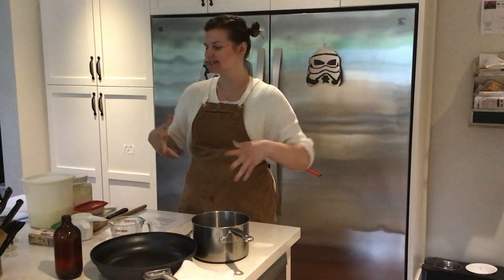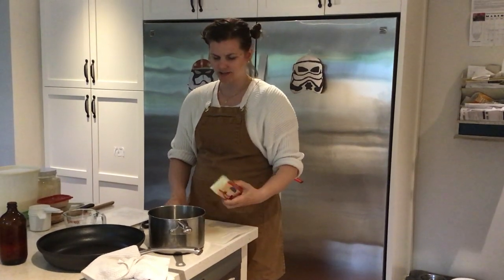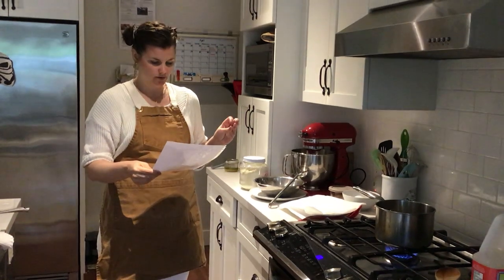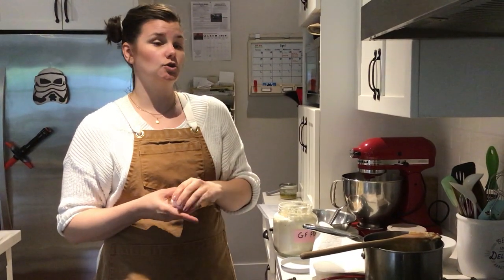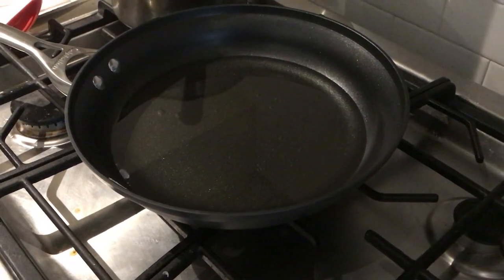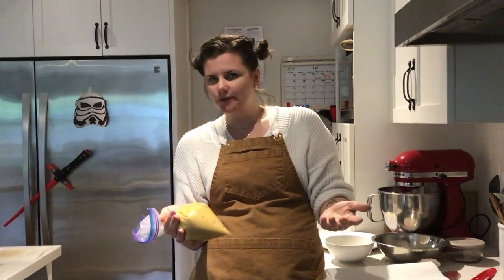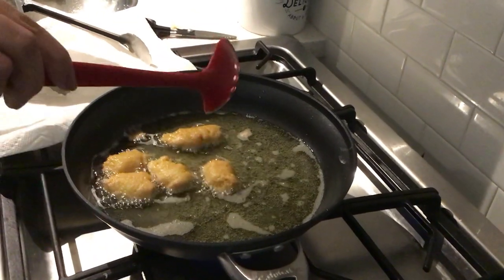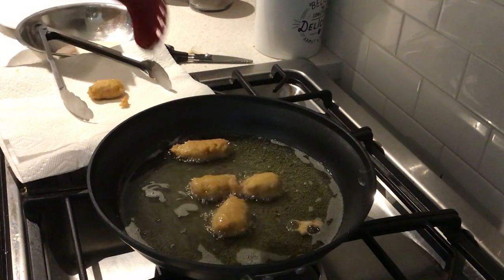DEMO - Churros (Intermediate)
Awesome recipe for churros from Disney! Please make sure you have watched my safety video beforehand as we will be frying in this recipe.